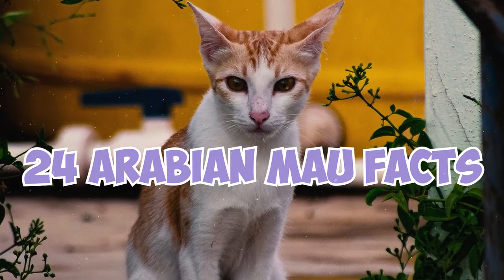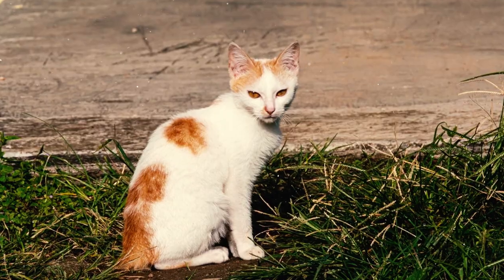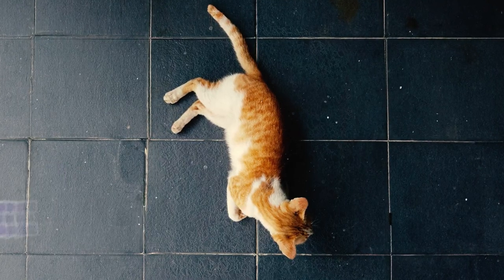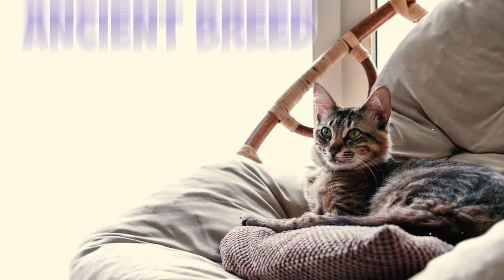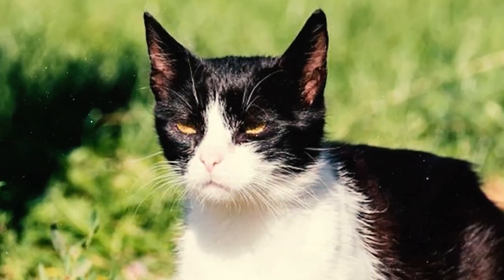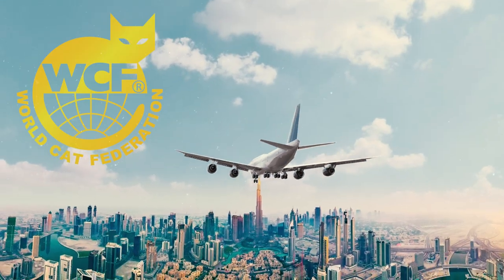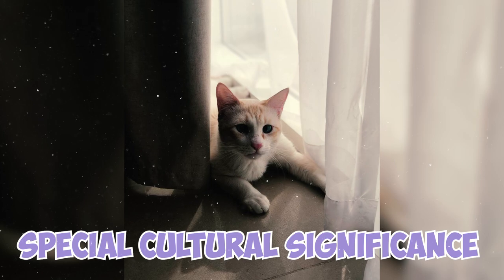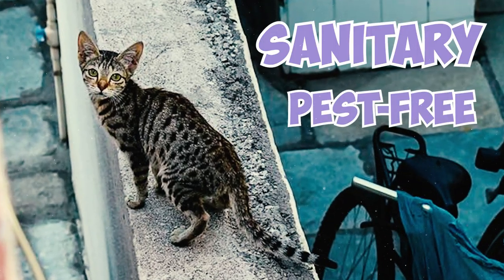99% of Arabian Mau Owners Don't Know This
Did you know that Arabian Mau cats are believed to be one of the oldest domesticated cat breeds? But how have they adapted to the harsh desert conditions over centuries, and what cultural significance do they hold among Arab communities?

The Arabian Mau is a distinctive and agile cat breed indigenous to the Arabian Peninsula. Renowned for its graceful and slender physique, it boasts a short, glossy coat in various colors and patterns. These cats are not only hardy and adaptable, having evolved in arid desert regions, but also exhibit an intelligent and social nature.

In this video, we've compiled 24 fascinating facts that reveal the secrets, history, and captivating nature of this remarkable feline breed.

👉 Chapters:
0:00 Intro
0:04 Fact 1 -  5
0:57 Fact 6 -  10
1:53 Fact 11 - 15
2:56 Fact 16 -  20
3:58 Fact 21 -  24
4:53 Outro